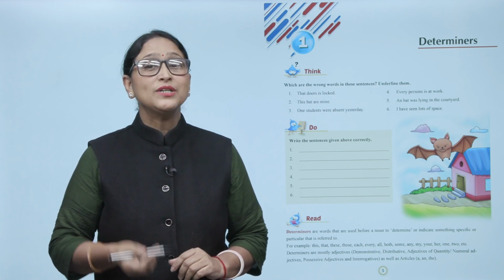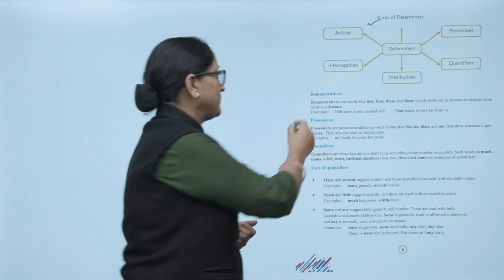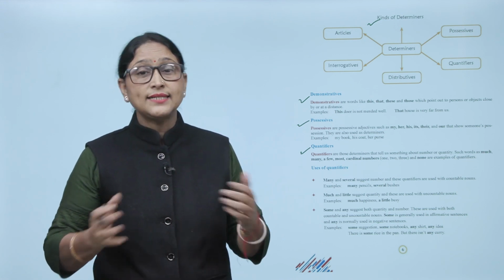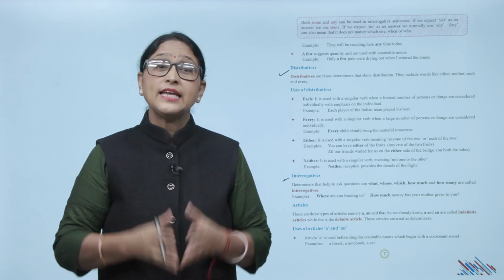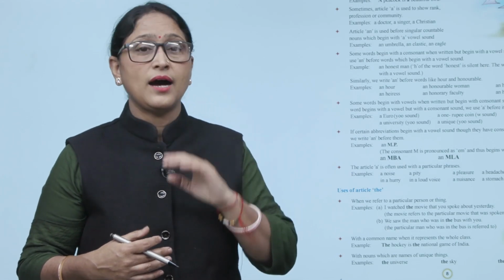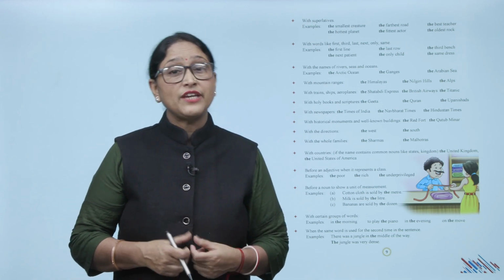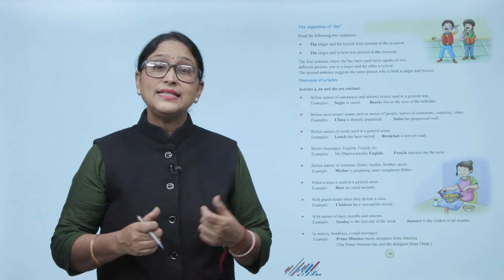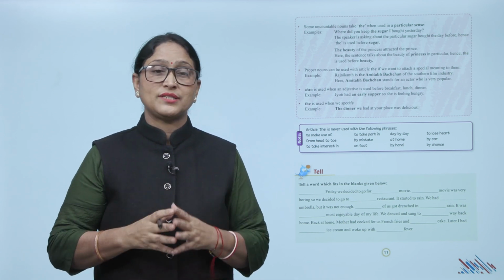Ch 1 | Suman | Grammar | Class 8 | Determiners | For children